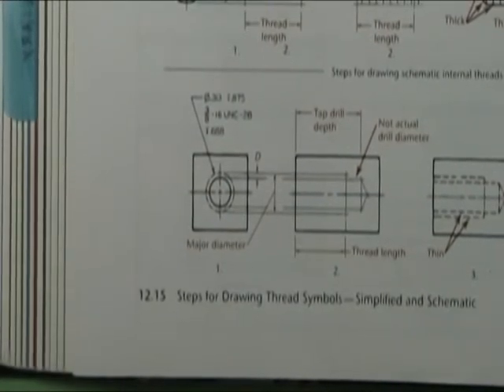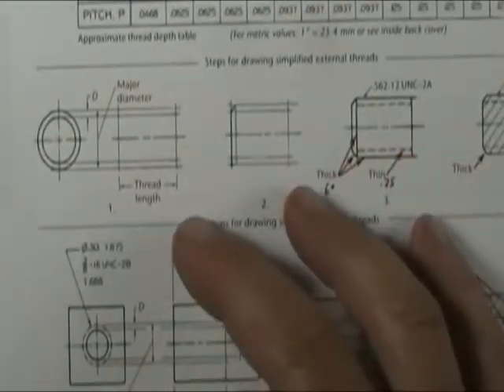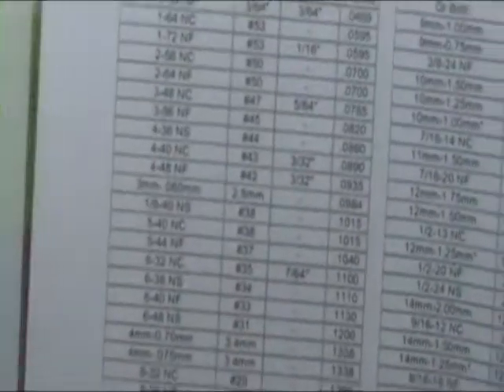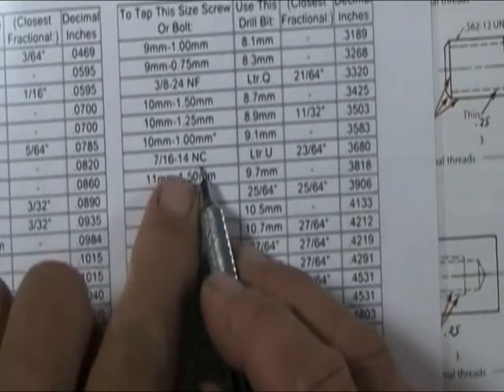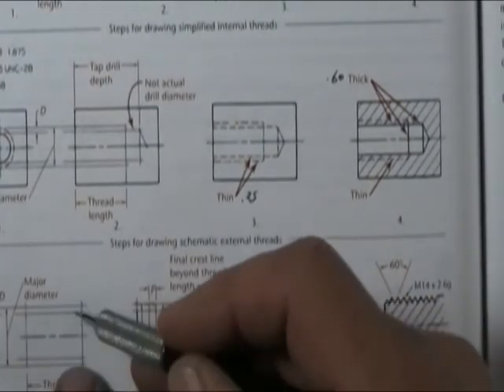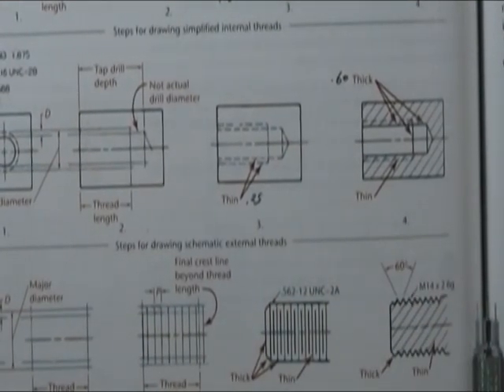1111 Week 1 Threads Intro